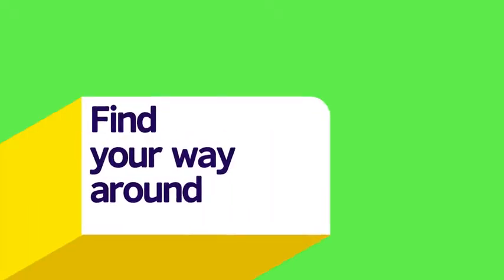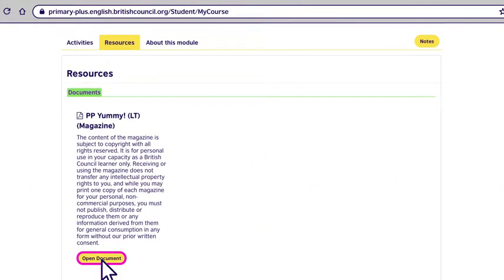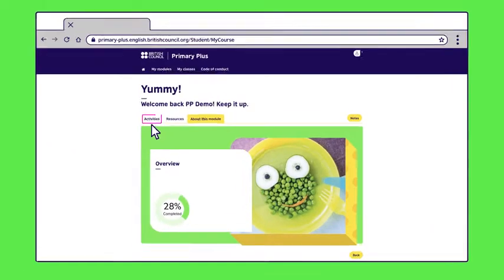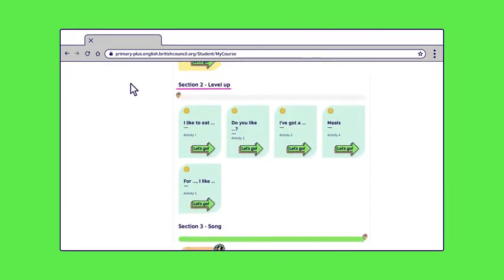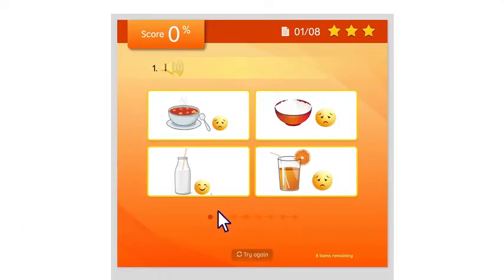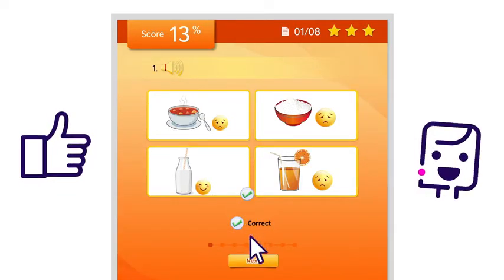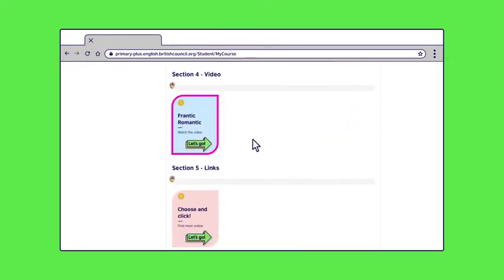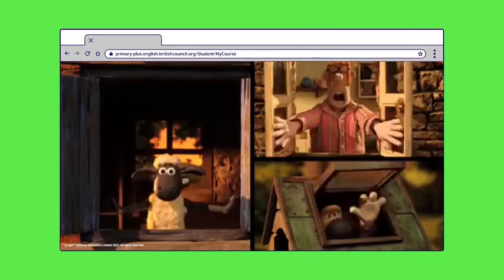Learning Hub - PP 1-2 versione ridotta